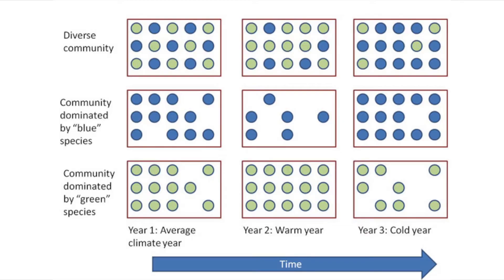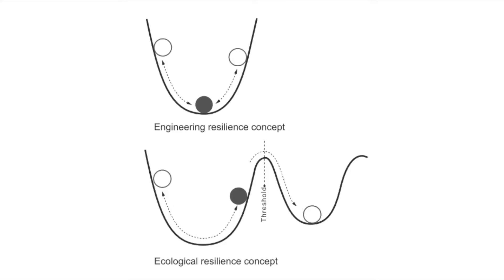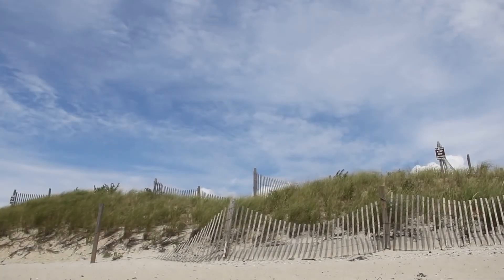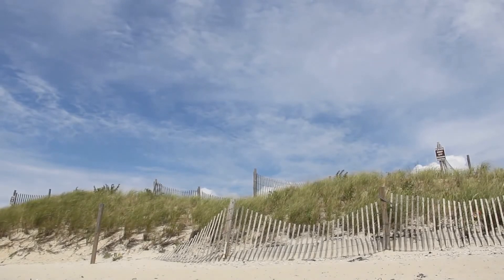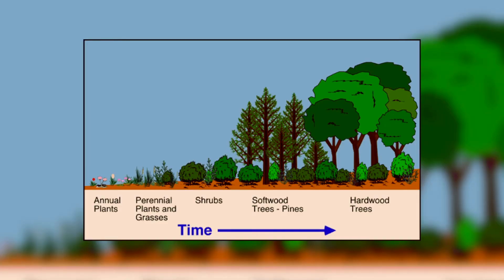BwN101x_2016_3.2.2_Ecological_Design_Principles-Biodiversity